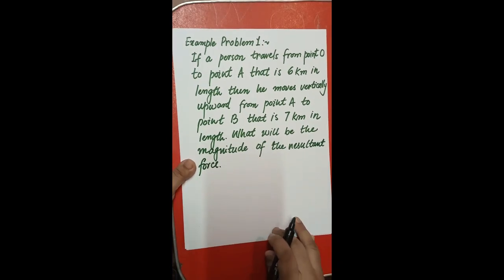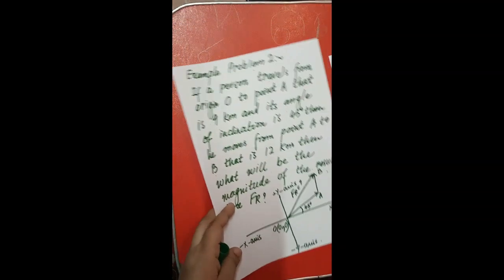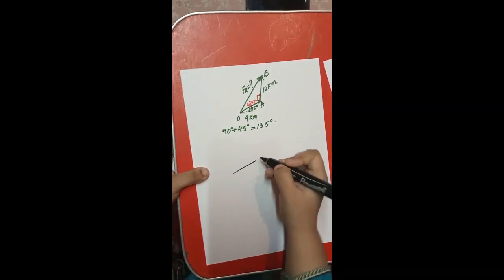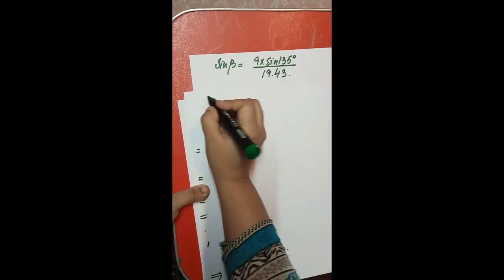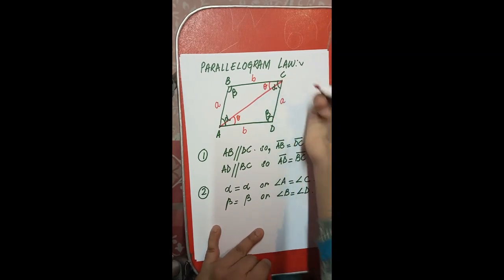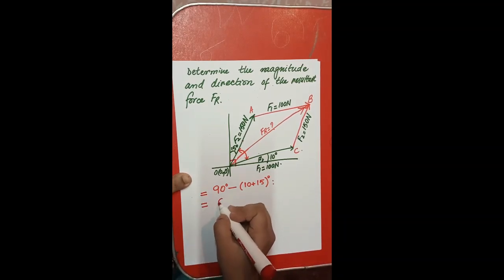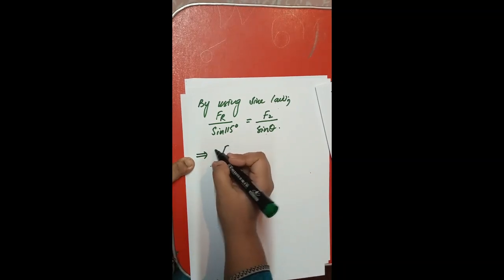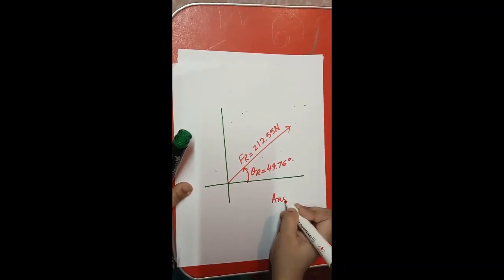Engineering Mechanics | Lecture 2 |Concept of Parallelogram Method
This video will be very helpful for you to make your concepts clear regarding Parallelogram Method for the determination of resultant forces.